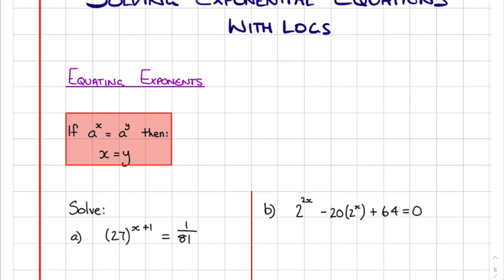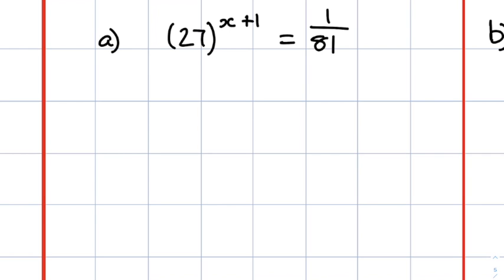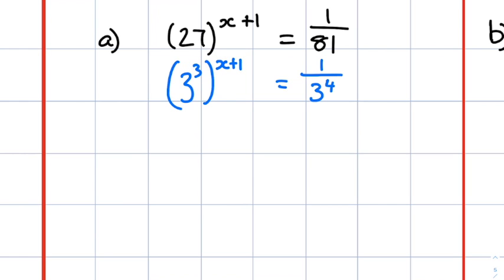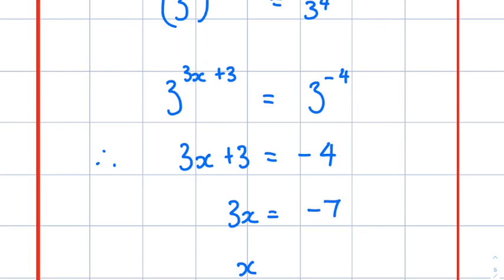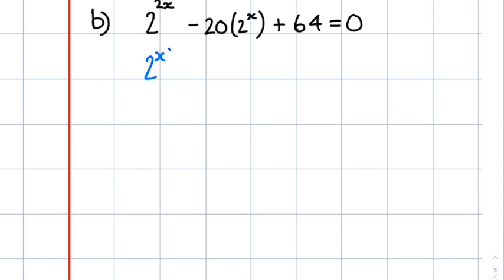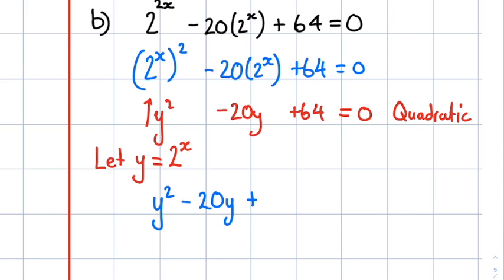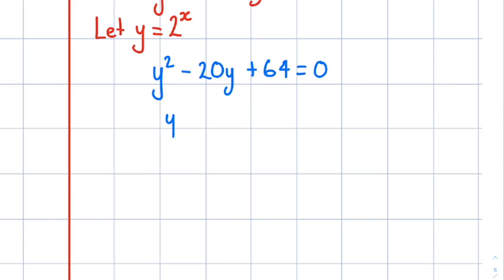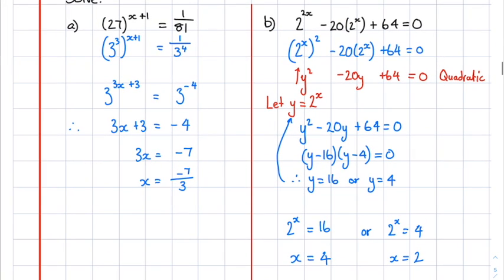Solving Exponentials with Logs Part 1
This video is about Solving Exponentials with Logs Part 1